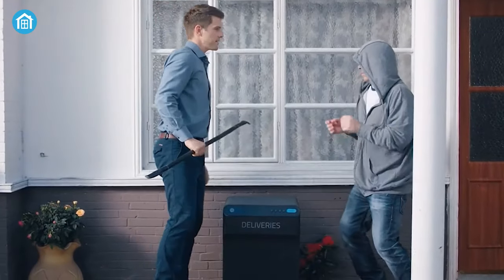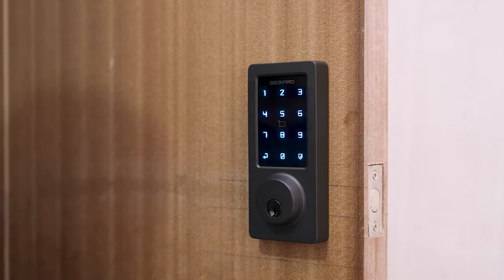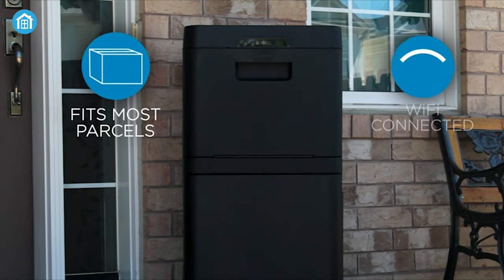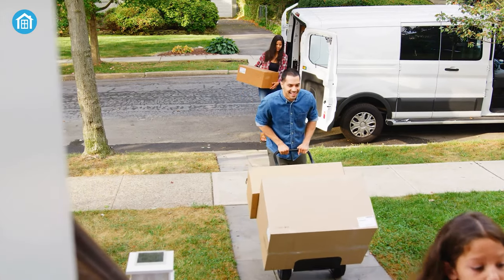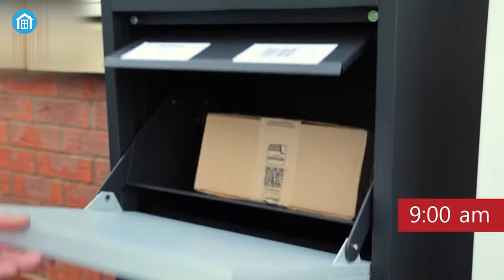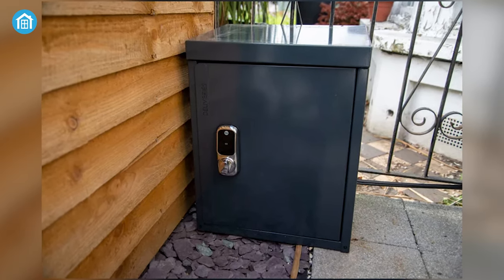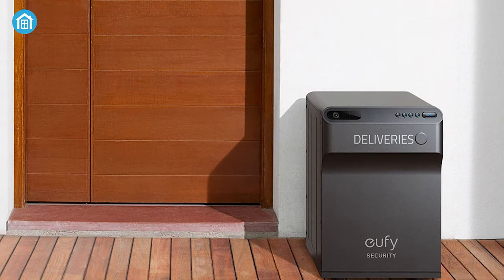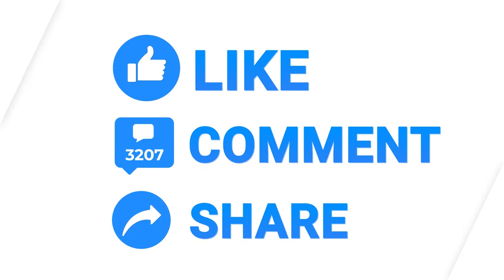5 Smart Parcel Box To Secure Your Deliveries!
With a smart parcel box, waiting for a package to arrive is a thing of the past, and it can save deliveries from any element. So, here is the list of the 5 best smart parcel boxes for convenient online deliveries.

Smart Parcel Box To Secure Your Deliveries Link: (Paid Links)